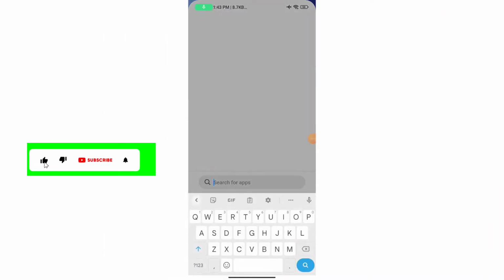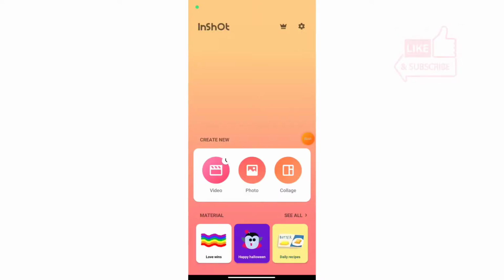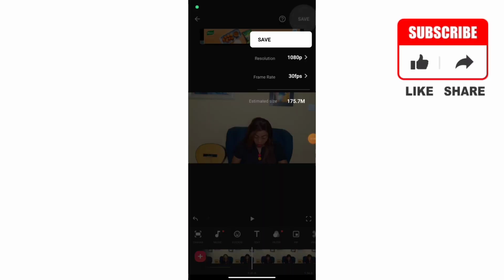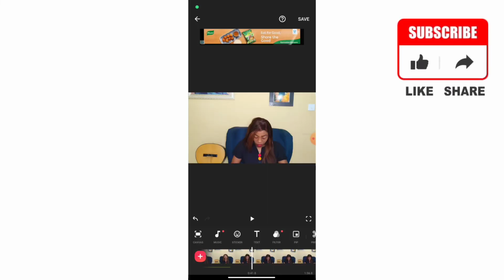HOW TO EDIT YOUR VIDEOS USING INSHOT/ BEST VIDEO EDITOR FOR ANDROID AND IPHONE /YOUTUBE VIDEO EDITOR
Today, you will learn how to edit your videos using inshot
How to add music, effect, filter, sound, transition, pip your video and many more
Inshot is a free video editor that can be used ok android or iOS
Either you want to make a good YouTube video with your phone or need to edit your video for something else

OTHER VIDEO YOU WILL LOVE
How to shoot clear and clear video with your phone

l